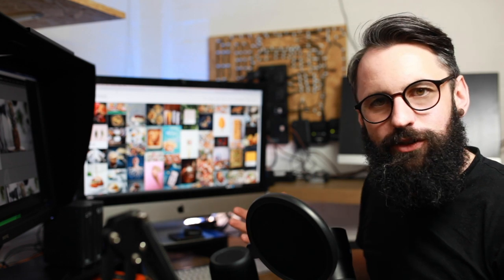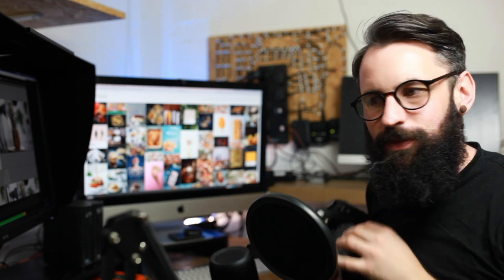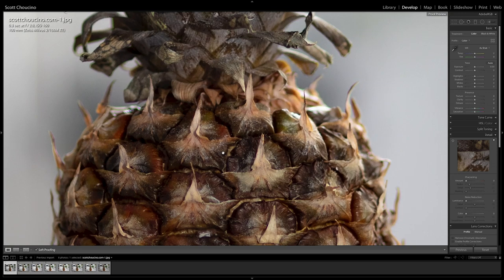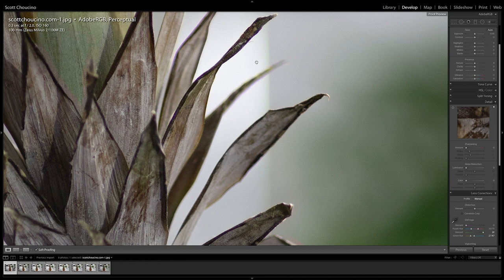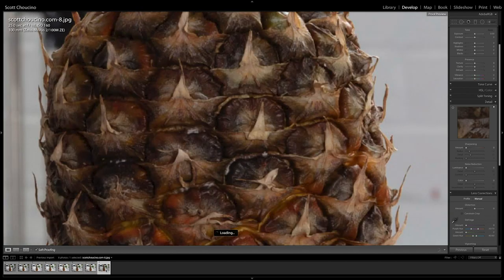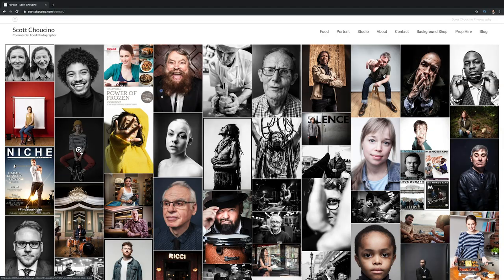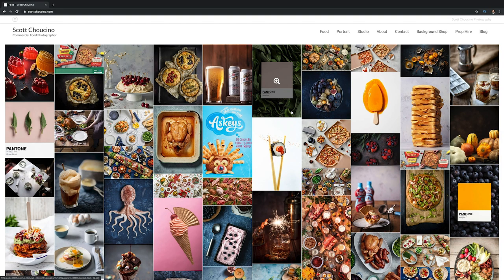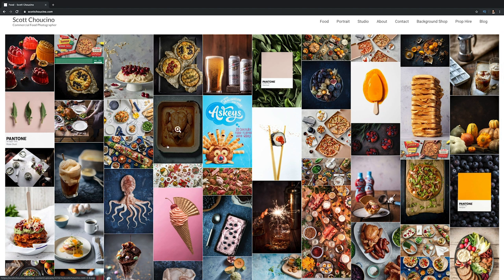100mm f2 Carl Zeiss Makro Milvus Review + Sample Images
In this real work lens review I look at the Carl Zeiss 100mm makro milvus plannar lens. This all new lens is a beast, but also only of use to a very specific niche.

Carl Zeiss 100mm Makro Plannar Milvus f/2

As well as looking at the more technical aspects of this lens, I also look at some real world photography and show you the images that I have created in my portfolio using the carl zeiss 100mm milvus. From portrait photography through to food, this lens is an absolute beast.

Category